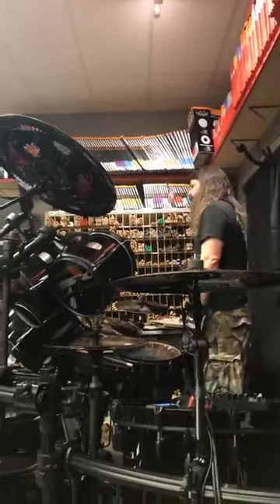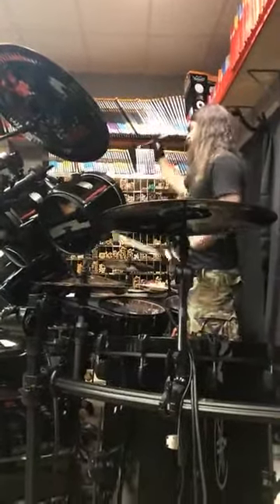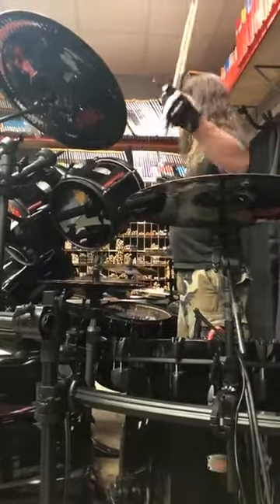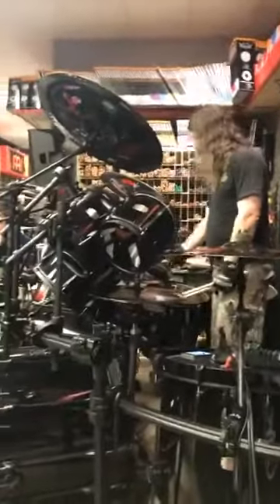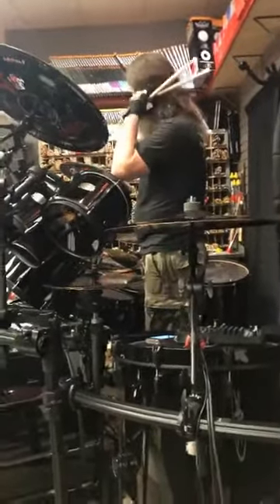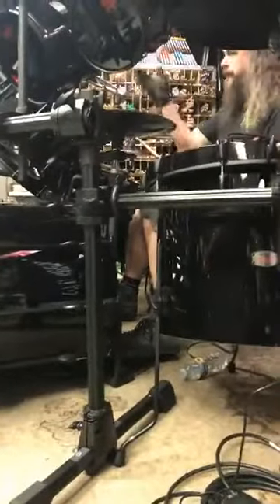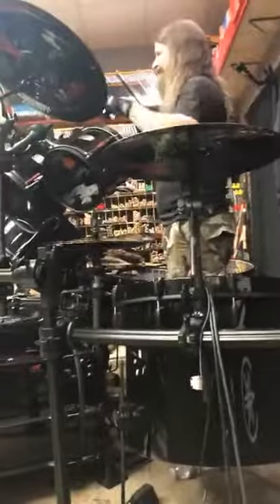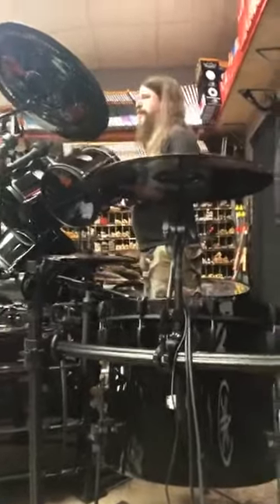Paul Bostaph Talking To Audience 2018 Drum Clinic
Paul Bostaph talking to his audience at his drum clinic